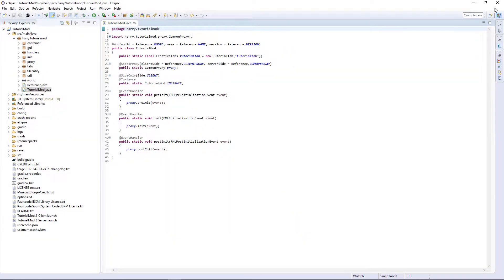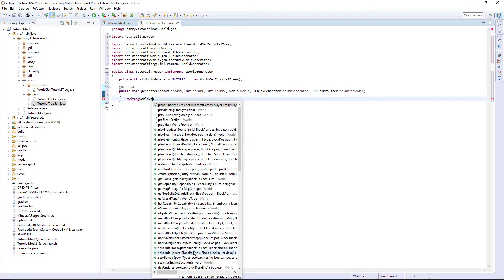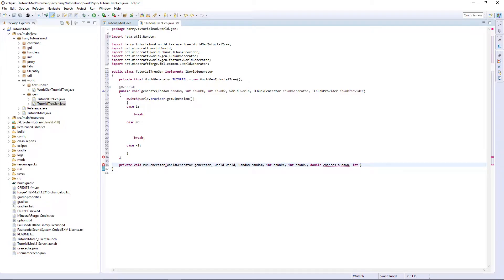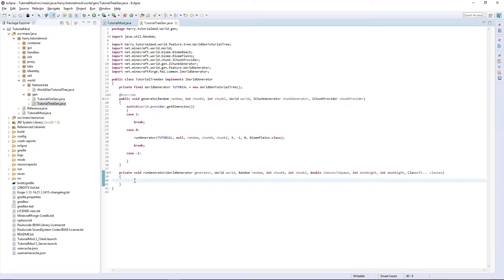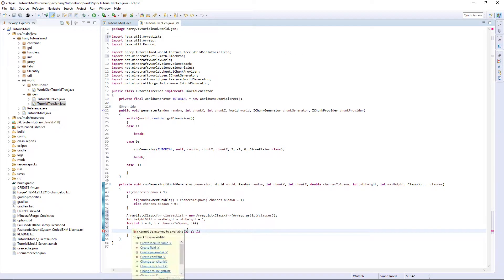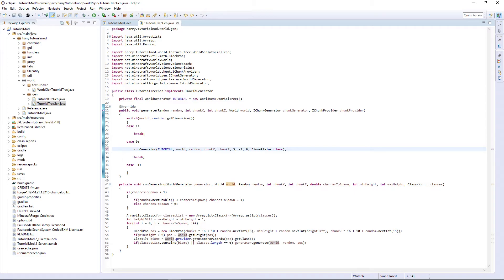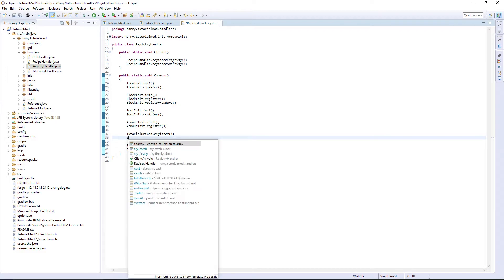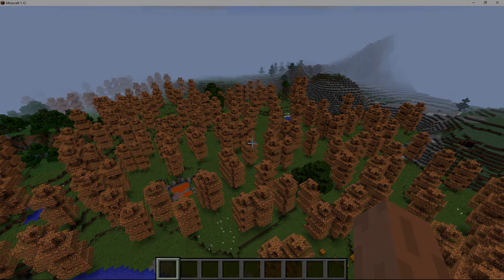Tree Generation in the World - Custom Biome Modding Tutorials 1.12 - Epsiode 6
In this episode, we make our custom tree spawn naturally in as many biomes as you want!